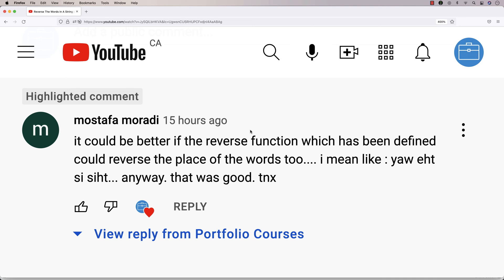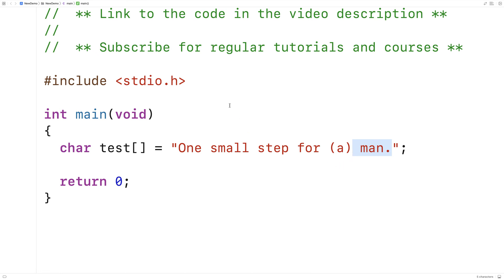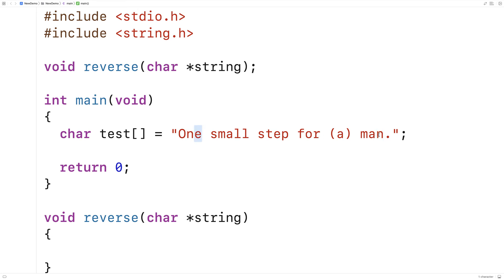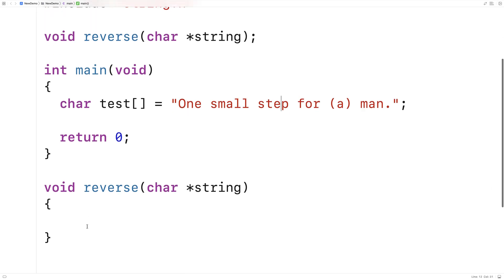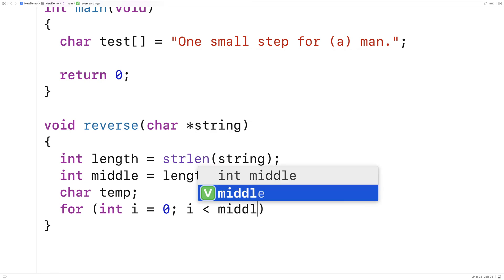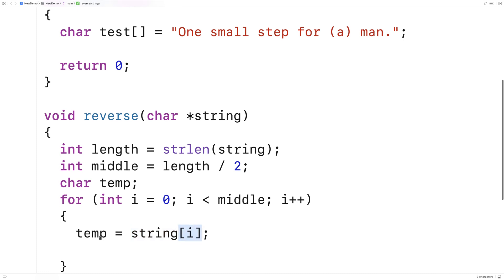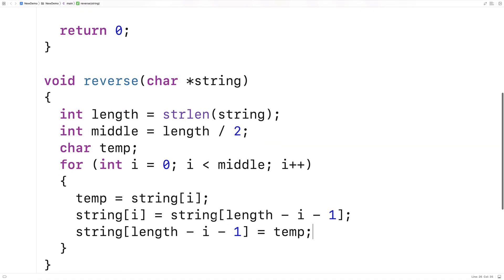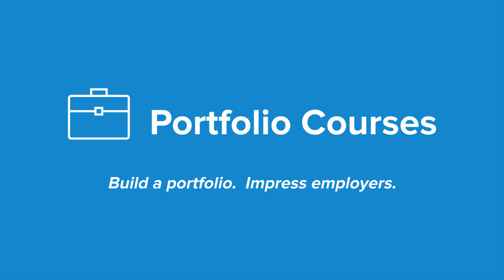Reverse A String | C Programming Example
How to create a function that will reverse a string in C. Source code to build a portfolio that will impress employers!